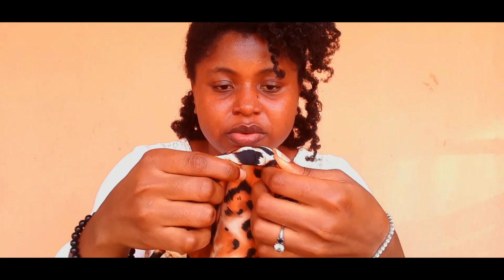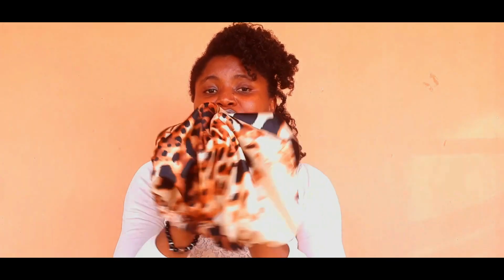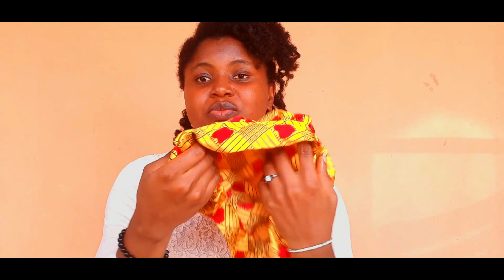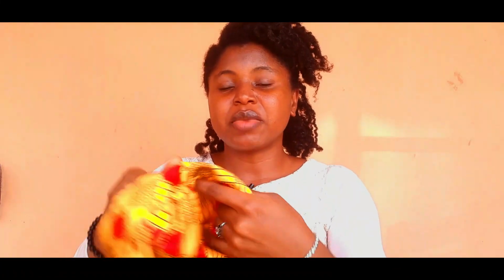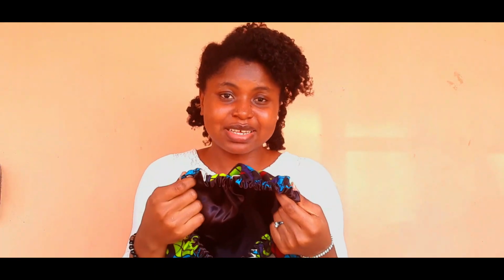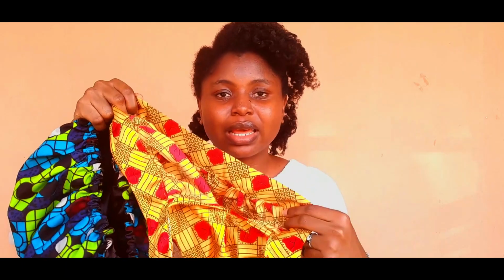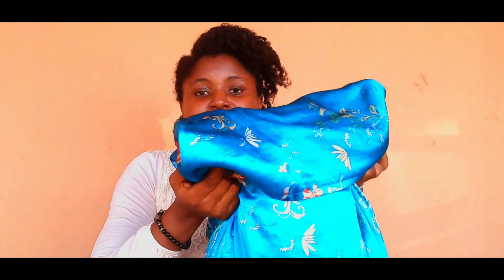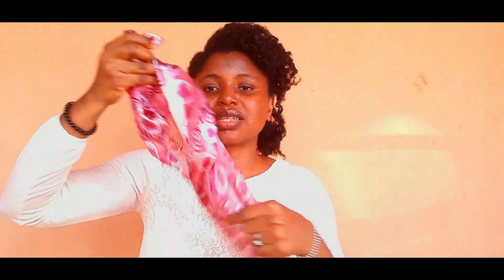BEST SATIN BONNET FOR NATURAL HAIR | REVIEW | GUIDE ON HEALTHY NATURAL HAIR JOURNEY IN 2O2O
In this video, I go through few satin bonnets for natural hair and did a thorough review of each satin bonnet. It is important to know that Satin bonnet should be doing at least two major things to keep your natural hair healthy. A satin bonnet should be protective and keep your hair moisturized for as long as possible while you sleep.